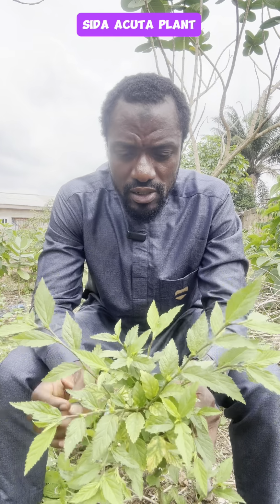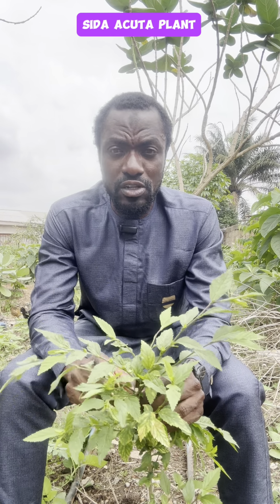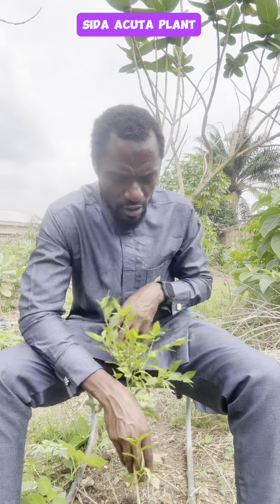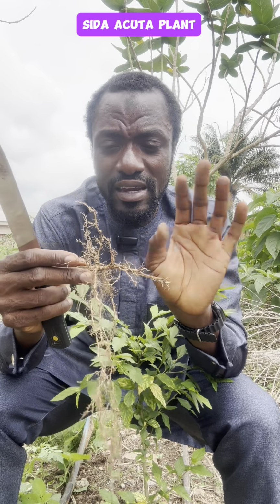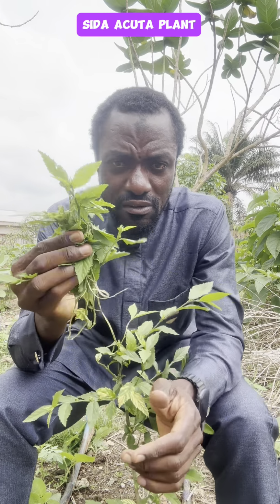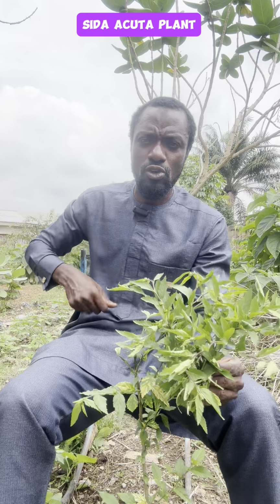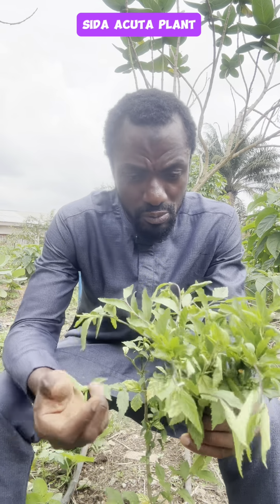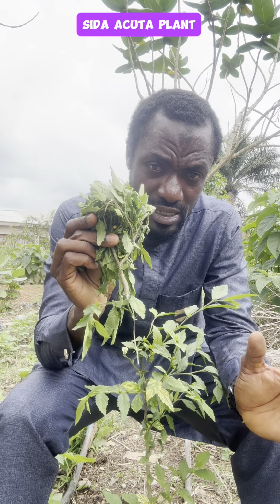The root is the bèst mañp0wer and it’s very effective for spiritual protection